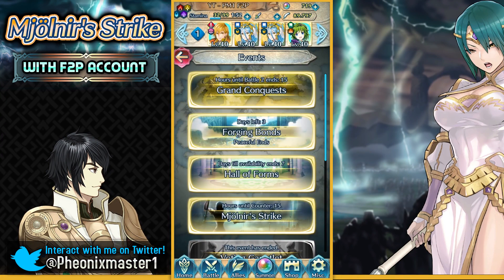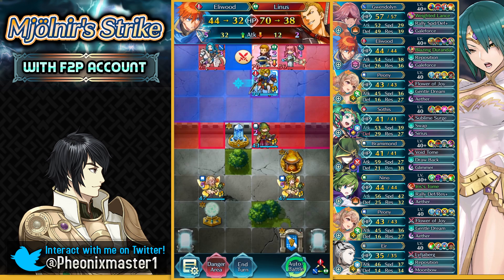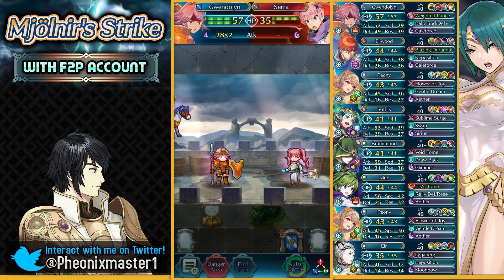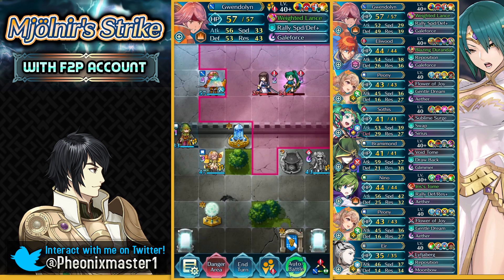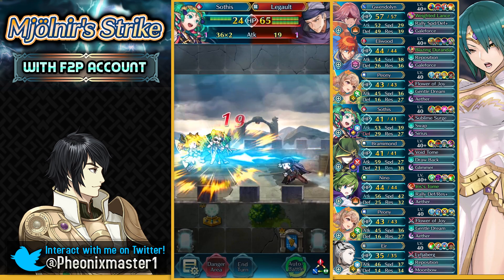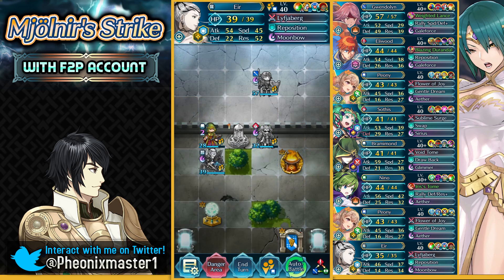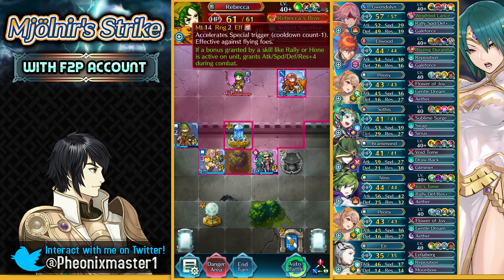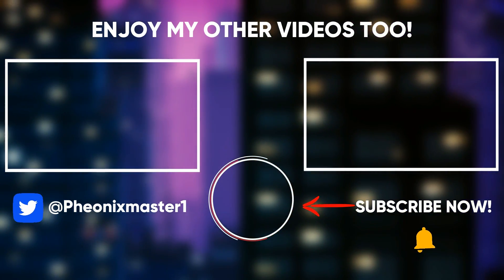LINUS WITH MAD INFLATED FOES - Mjolnir's Strike as a F2P: Fire Emblem Heroes [FEH]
What's up guys, I am Pheonixmaster1 & welcome for some more Fire Emblem Heroes. This is a Mjolnir's Strike gameplay video from my F2P Account. This week it was Linus' Army and with my F2P Account, I try to get the best score I possibly can with units and resources I have!

Some tips for doing well in Mjolnir's Strike!
- This mode's scoring is similar to Arena so use high SP skills like Rally+ Skills, Duel Skills, Tier 4 Skill, Galeforce/Aether etc.
- Mjolnir's strike is heavily centered around Mythic Heroes, there are Major and Minor seasons. Bonus units of Major seasons are treated as +10 Merged units and they get +4 to all of their stats. So like your unmerged Peony in Light Major Season acts like a +10 Merged unit and can help you in scoring a lot.
- Bonus units of Minor season are treated as +5 Merged units and they get +2 to all of their stats.
- So Ideally you want to have high scoring Mythics with Arena skills to score high Mjolnir's strike
You can use this calculator to optimize your team's scoring.
- Now just because you have a Mythic unit of that major season doesn't mean you should just assume they are best for scoring because someone like Thrasir, Yune, Naga, Eir when unmerged will not outscore the +10 Units that you use for Arena because of their low BST and lack of Duel Skill. Peony thankfully does come with a Duel skill, Prf Assist and a Tier 4 Slot C skill so all you have to do is give her Aether and she becomes a great scoring unit in Light Season.
- Keep in mind, only one unit's score counts in each column so like I have my Arena Nino there for scoring, I have paired her up with another powerful unit who doesn't need to have high scoring skills at all.
- Bonus Structures are also very important and having the bonus structure gives you all of your units +4 to all stats which is huge for facing off against Inflated foes.
- This mode has 3 main phases, in Brace phase you just prepare your team for the upcoming major/minor season accordingly for scoring.
- In Shield Phase, you simply have to protect your Gateways for 7 turns from the opposing army, so use your units & structures effectively for that.
- In Counter Phase, you simply have to have to fire your arrows against the opposing army and Thorr and if Askr wins then your Askr Level goes up (Don't stress about this too much, not that big of a deal for main rewards)
- Also, mostly Tier 20 and Tier 21 are whale territory where it's hard for you to reach there and stay in them consistently without a lot of  +10 Merged optimized Mythics. So don't let that discourage you.

🎨 Thumbnail Art from Fire Emblem Cipher